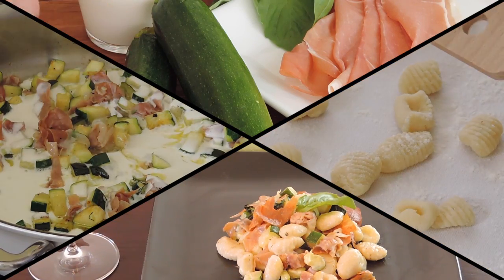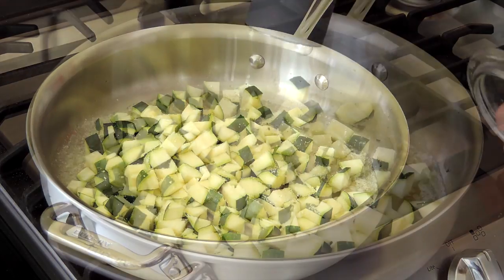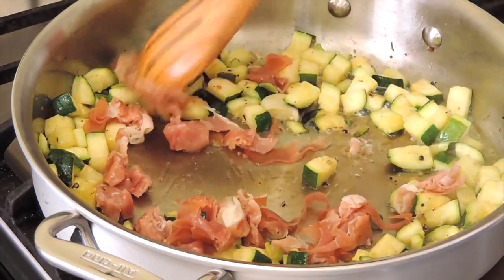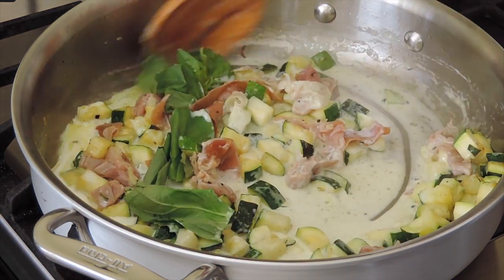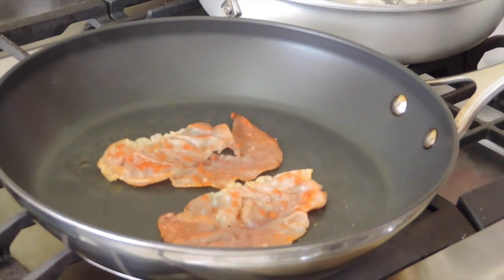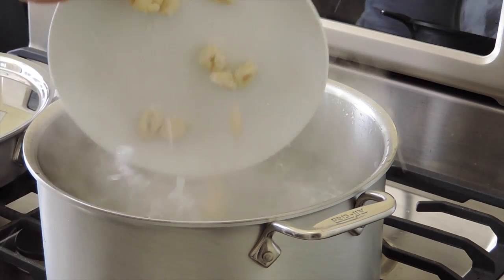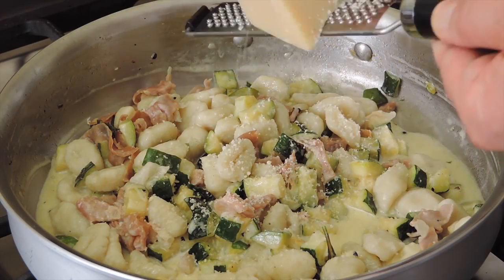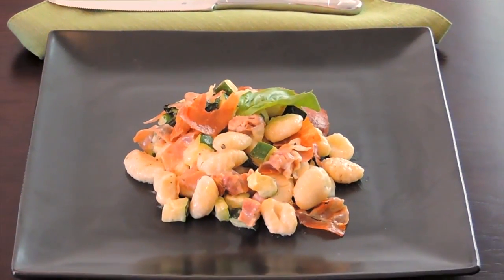Gnocchi Zucchini & Prosciutto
Gnocchi Zucchini & Prosciutto Quick and easy Italian recipes by following simple steps. Francesco Romano shows you how to cook gnocchi with this easy and delicious recipe! Another authentic Italian recipe from one of the most liked blogs in America.